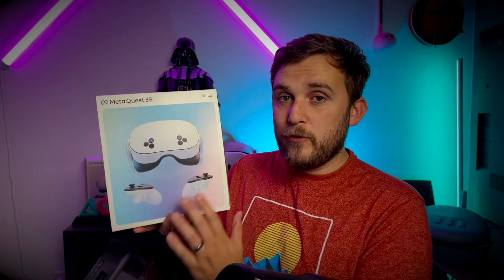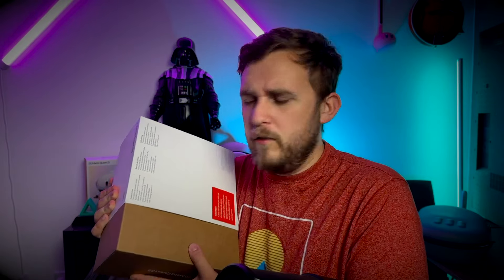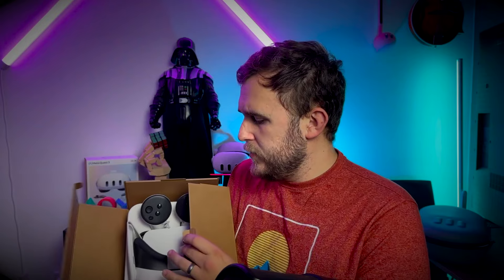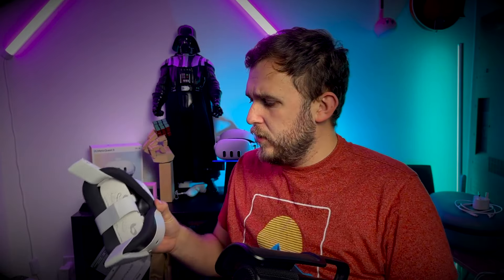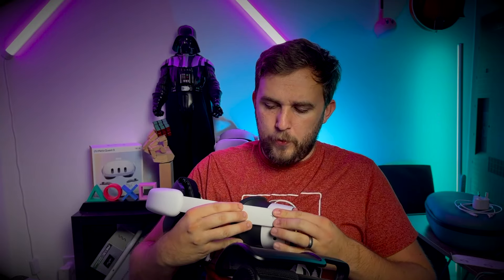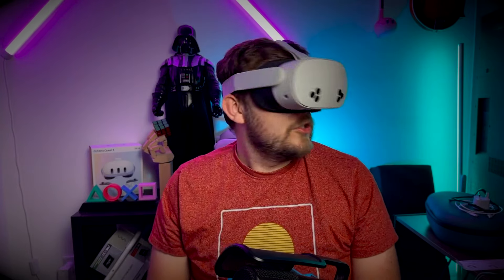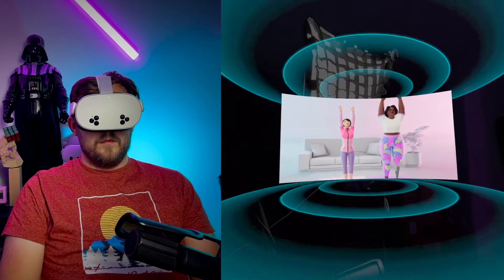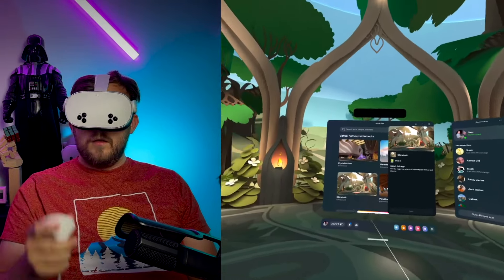Meta Quest 3S | Unboxing, Set-up and First Impressions!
It's Finally Here, Meta's 'Budget' VR Headset. Join me as we unbox it together and take a look at how to set this thing up!

Get your own Quest 3S and $30 of free Quest cash